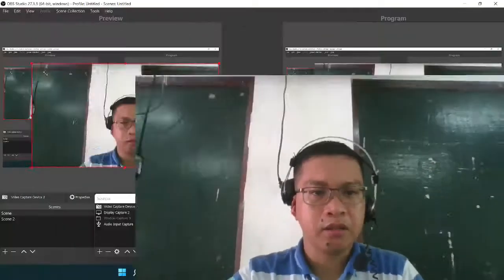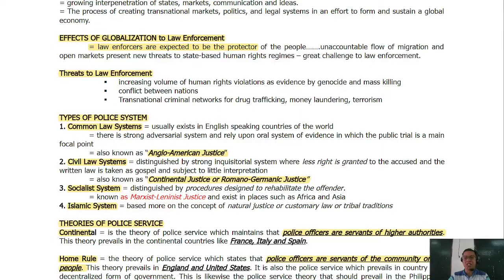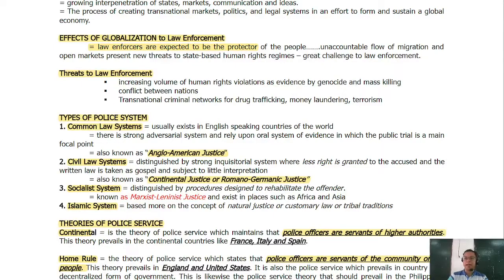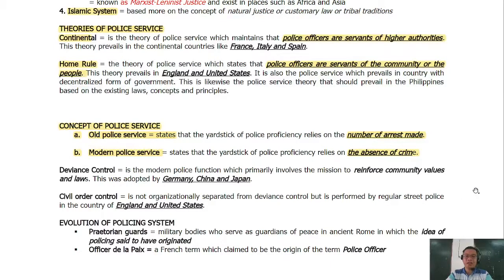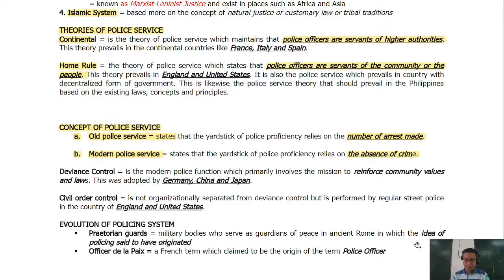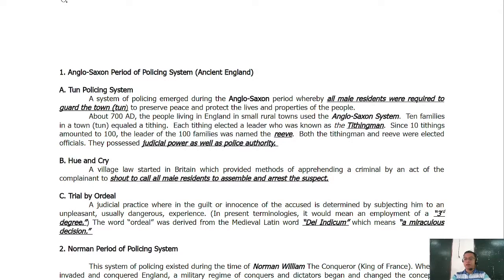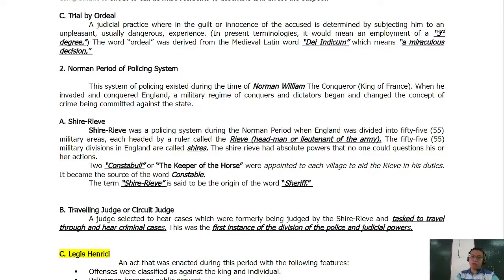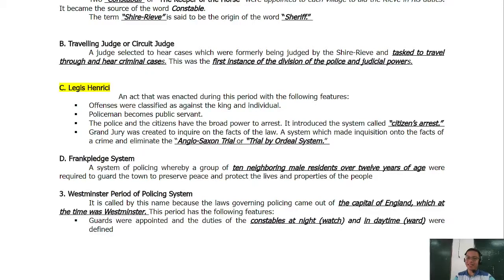Comparative Models of Policing:Introduction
This covers page 1-4 of the Hand-outs